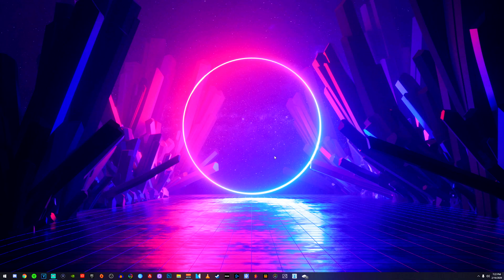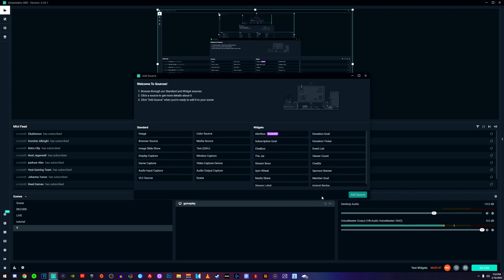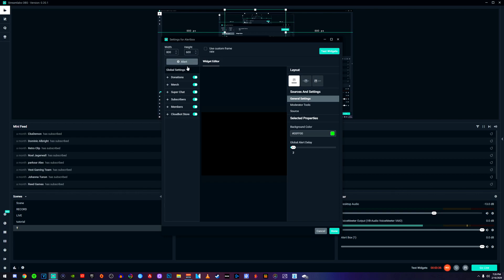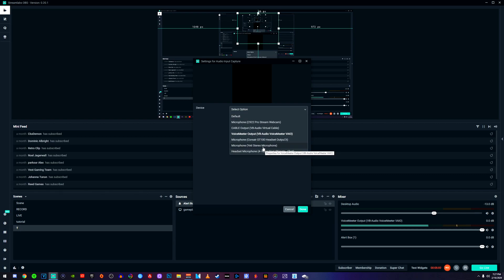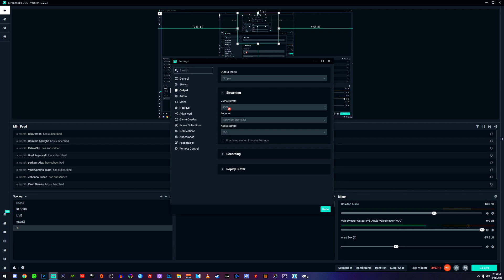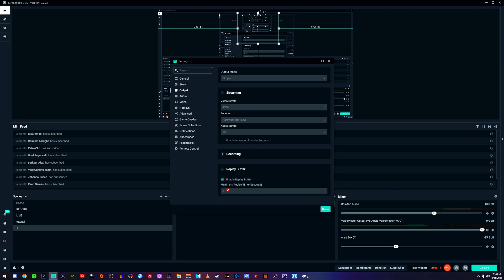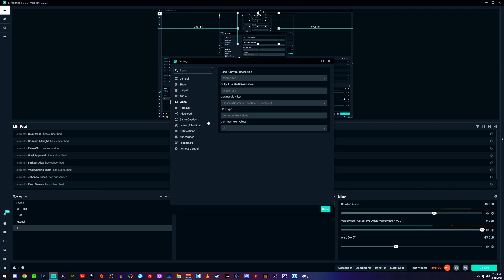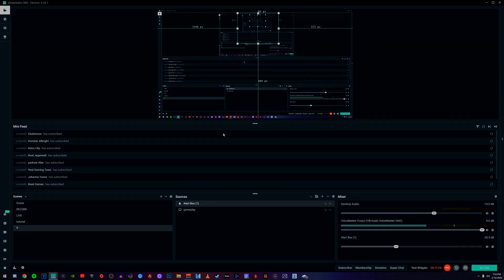🔴 How To Livestream On Youtube In 2020 Using Streamlabs OBS And Best Settings For Streaming! TT #3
WHATS IS GOING ON EVERYONE MY NAME IS VISIONIX AND WELCOME TO MY NEW SERIES TUTORIAL TUESDAY. EVERY TUESDAY ILL BE UPLOADING A TUTORIAL DEDICATED TO HELP YOU GUYS GROW YOUR YOUTUBE CHANNEL, LET ME KNOW WHAT YOU GUYS THINK IN THE COMMENT SECTION BELOW AND LEAVE ANY VIDEO SUGGESTION DOWN THERE TOO DROP A LIKE IF YOU GUYS ENJOYED AND WANNA SEE MORE AWESOME VIDEOS LIKE THIS ONE :}

❌FOLLOW ME ❌